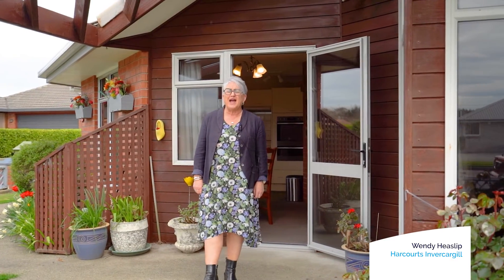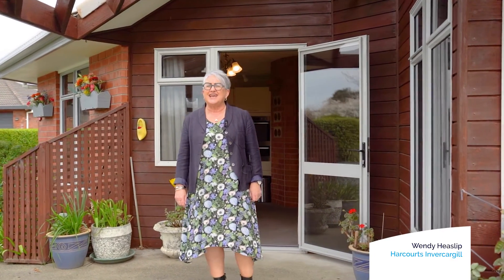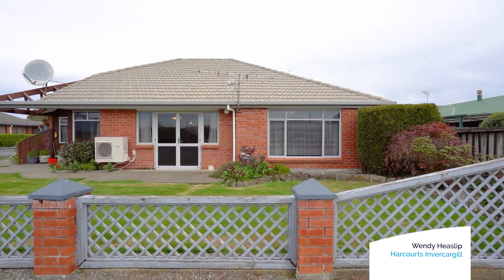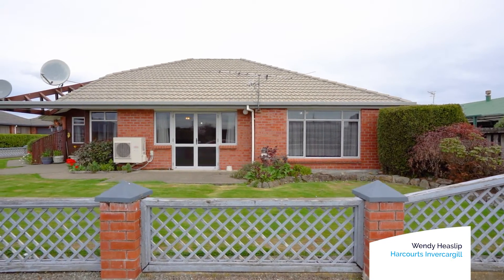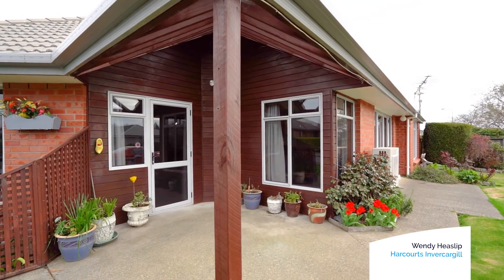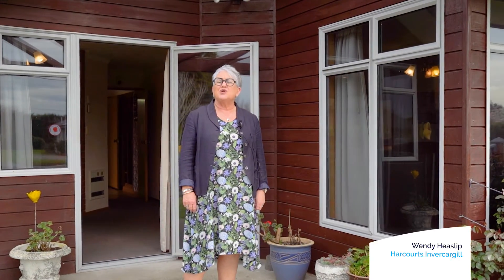FOR SALE - 11a McAuley Place, Waikiwi- Harcourts Invercargill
Low Maintenance Townhouse In A Quiet Location
Situated in North Invercargill, tucked securely into a quiet cul d sac, this delightful low maintenance, north facing property will instantly appeal. The open plan kitchen and dining-room has an abundance of all day natural light, and flows through to a spacious north facing lounge, boasting doors that open to the north for excellent indoor/outdoor flow. The purpose built oﬃce is easily accessed from the living area. Both bedrooms are well proportioned oﬀering double wardrobes, the master is north facing, capturing the sun. The conveniently located bathroom oﬀers a shower and a bath. There is a separate laundry and the internal access garage with remote control door has access to the garden, where there is a large shed for all the gardening tools and 2 raised garden beds for the vegetables. Neutral tones throughout this lovely home, along with a heat pump and double glazing, completes the picture.

Consultant:
Wendy Heaslip
Residential Sales Consultant
Harcourts Invercargill